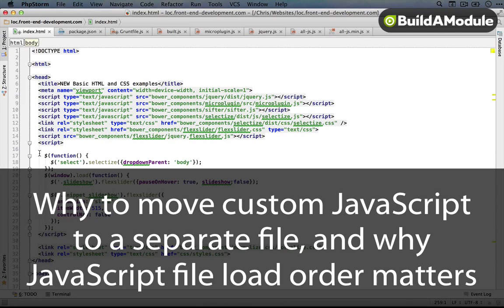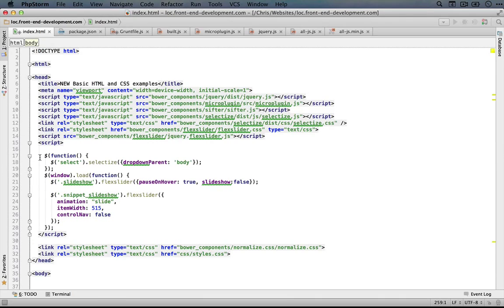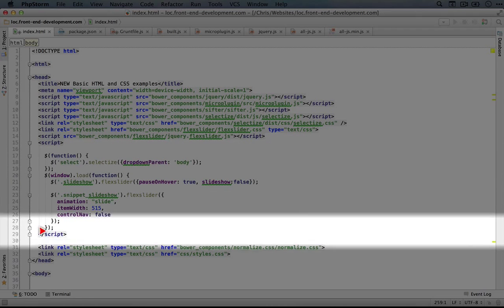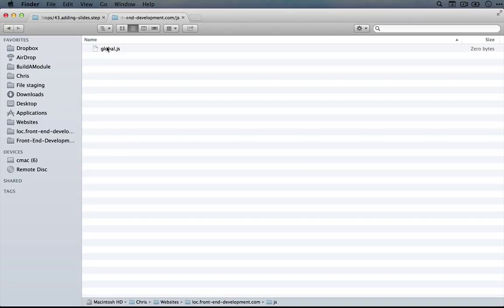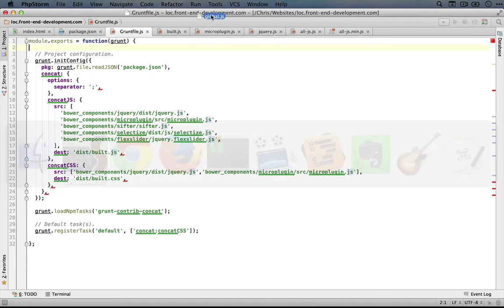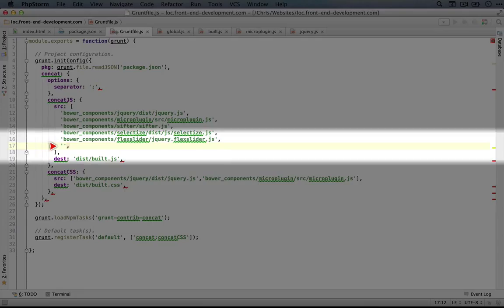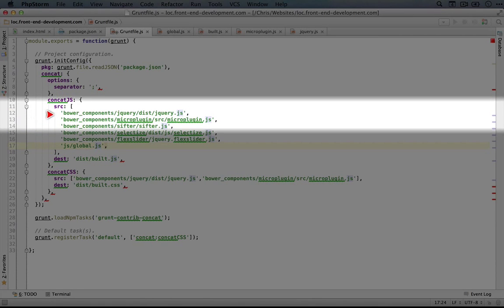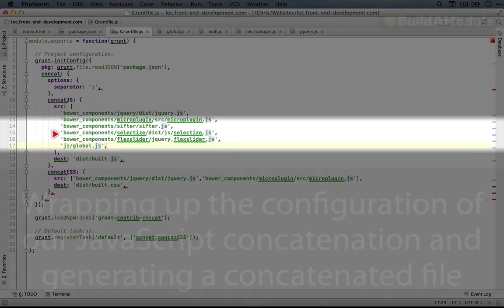528. Why to move custom JavaScript to a separate file, and why JavaScript file load order matters